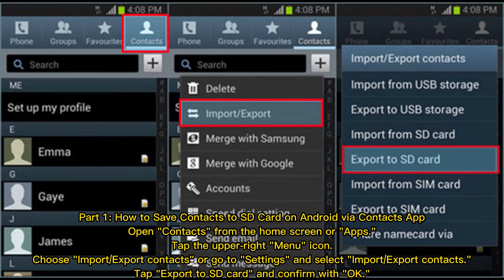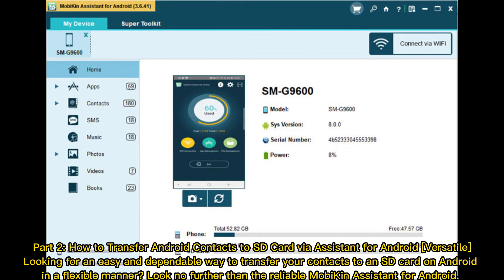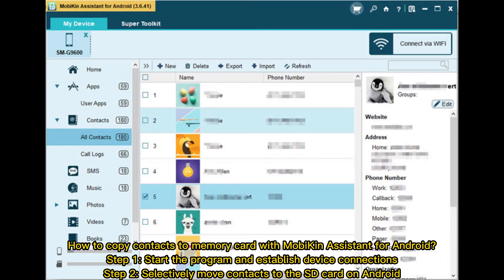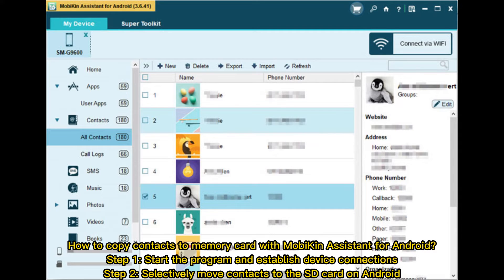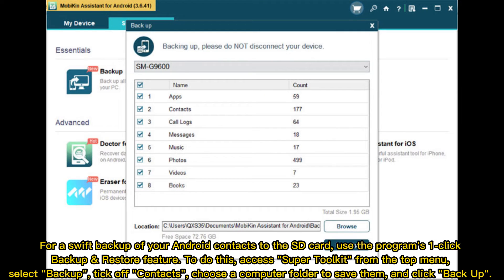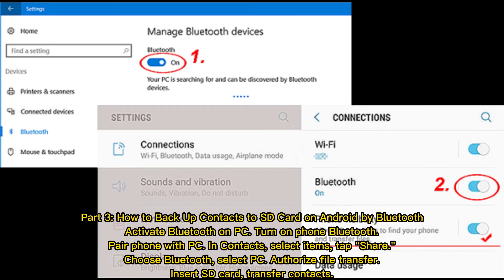3 Reliable Ways to Transfer/Save Android Phone Contacts to SD Card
Can you save contacts to SD card on Android? This video is all about Android transfer contacts to SD card. Go through it to uncover the 5 dependable techniques to back up your contacts easily.

00:00 Start
00:22 Part 1: How to Save Contacts to SD Card on Android via Contacts App
00:45 Part 2: How to Transfer Android Contacts to SD Card via Assistant for Android [Versatile]
01:36 Part 3: How to Back Up Contacts to SD Card on Android by Bluetooth